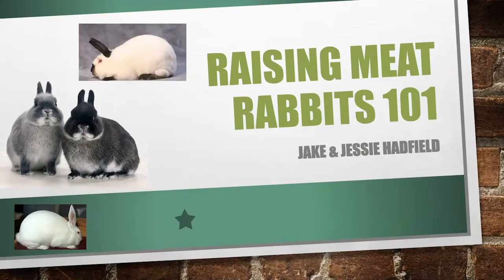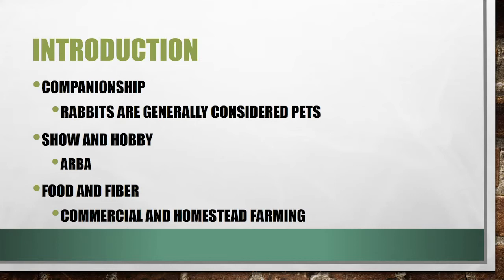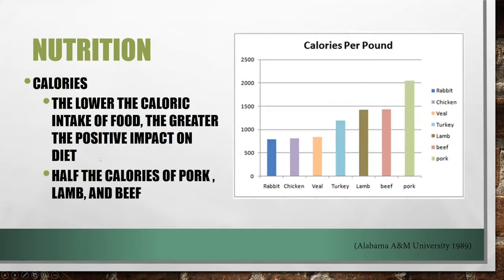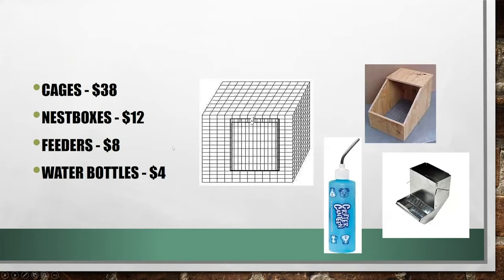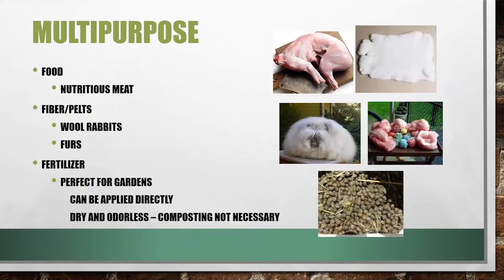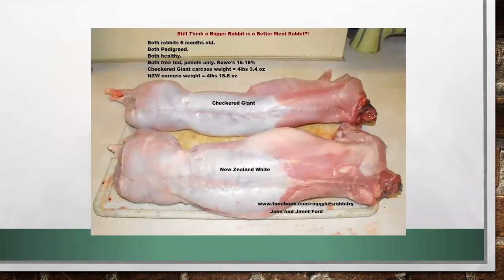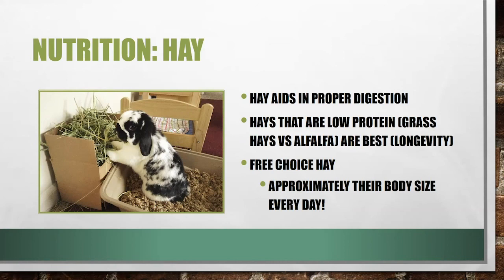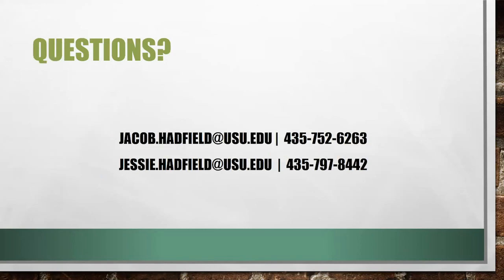Raising Meat Rabbits 101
Raising Meat Rabbits 101: Meat rabbits are an increasingly popular meat source for small acreage farms and urban homesteaders. Learn the basics of selection, housing, handling, and care of meat rabbits!

Jacob Hadfield, Agriculture Extension Faculty: Jacob Hadfield grew up in Utah County on a small beef operation and has loved agriculture his whole life. He received his B.S. and M.S degrees in Animal Nutrition from Utah State University and is now the Agriculture Extension Faculty in Cache County.